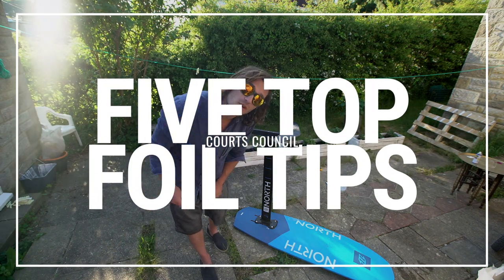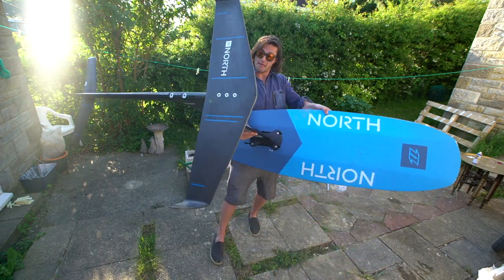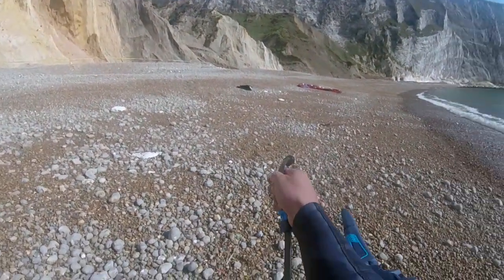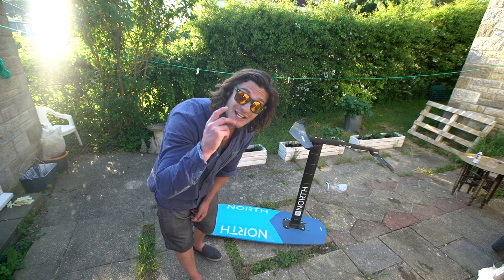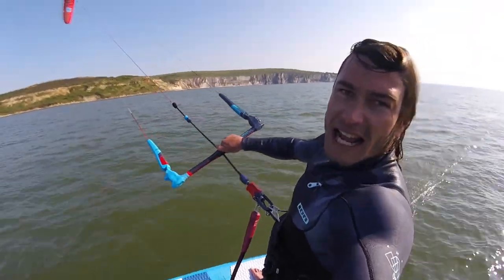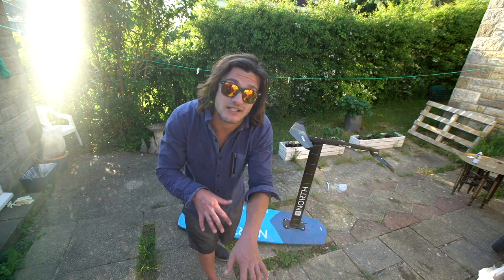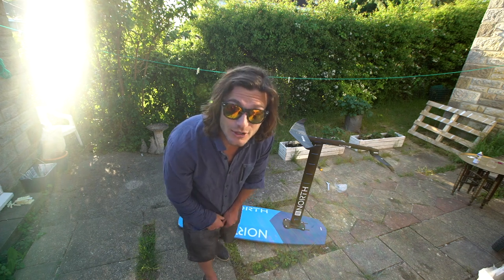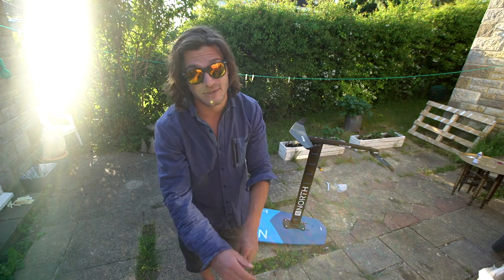Top 5 KITE FOILING tips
There is no doubt about it, kite foiling is up and coming as one of the most efficient sports on the water. It is awesome for those light wind days to get your water time and is incredibly fun to do. A new challenge to learn without risking your body too much. It allows you to glide over the water, go on long distance kite missions and explore new places. That said, Kite Foil isnt as easy as it looks. Foil Kiting can be extemely frustrating to learn as it is very different from kiteboarding and other board sports. Here are my top five tips to learn to foil kite and some things that helped me to learn.

To check out the best foil setup out there god